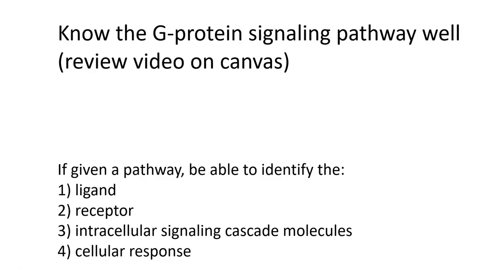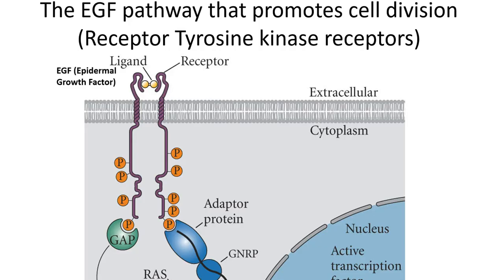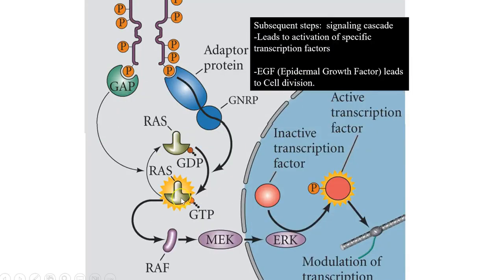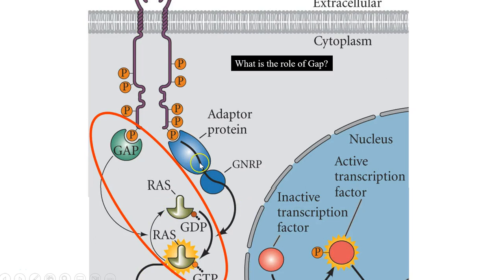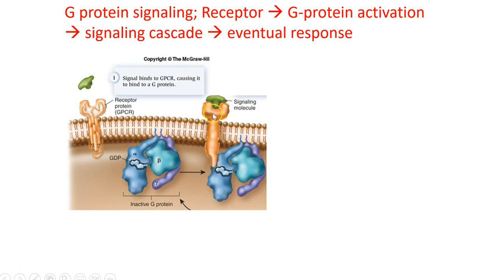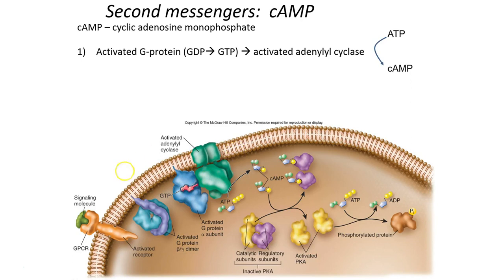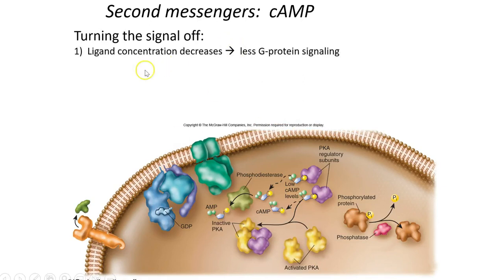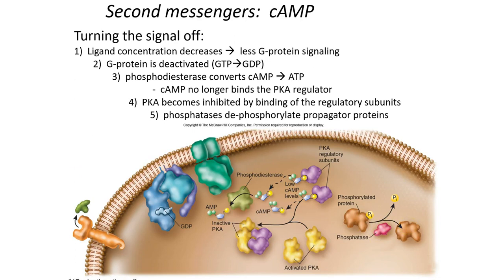Bio2010 EGF and G-protein signaling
Video discussing the signaling pathways of receptor tyrosine kinases and G-proteins